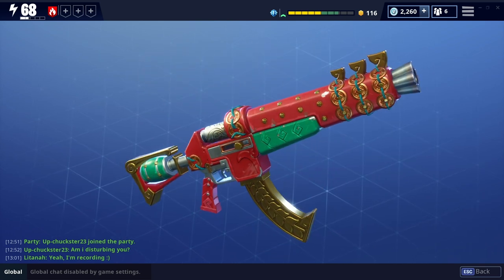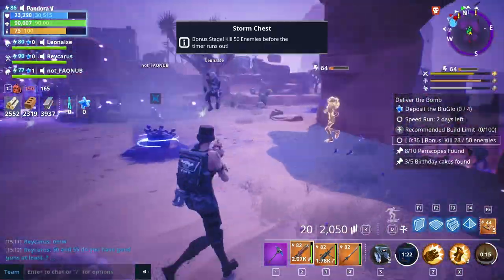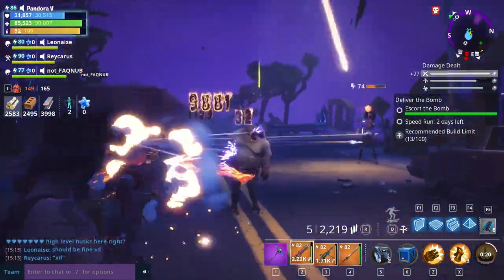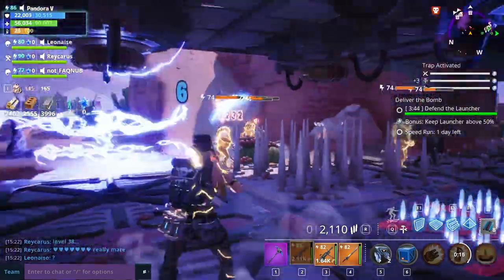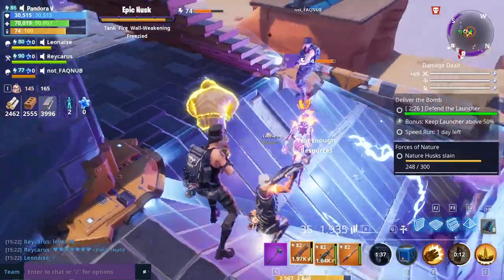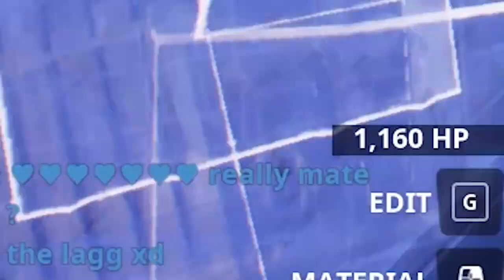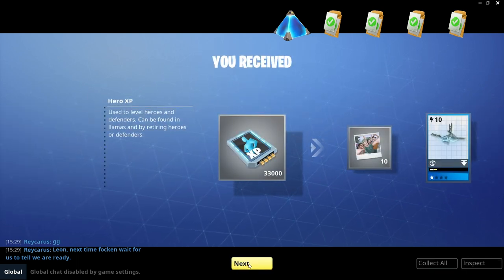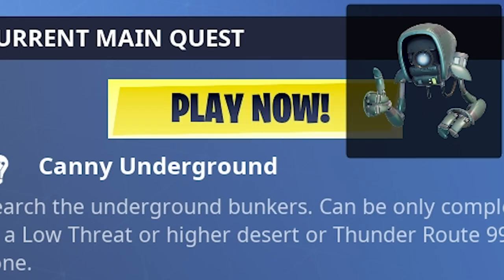WORTH GETTING? Dragons Roar | Fortnite Save the World Gameplay & Weapon Review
I have seen a few people asking in the discord about the DRAGONS ROAR assault rifle. Some say that it is the the best weapon in the game. Whilst I disagree, I do think it is an AMAZING WEAPON and definitely a powerful one! If you're wondering if it is worth getting and levelling up then I would say "YES"! It is still one of the best guns in save the world.

A SPECIAL THANKS TO MY AMAZING PATREONS:
SuperCloudBerry
Huntress4Him
Killahagain
Fitxion
Tim
Bold Edition &